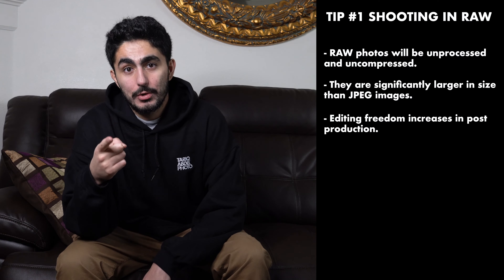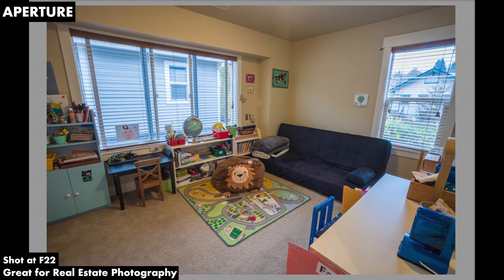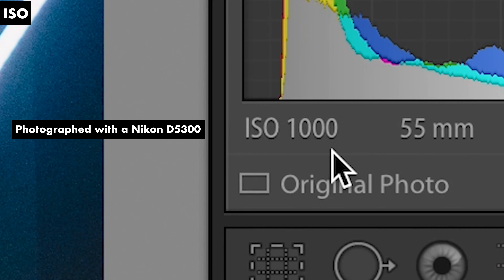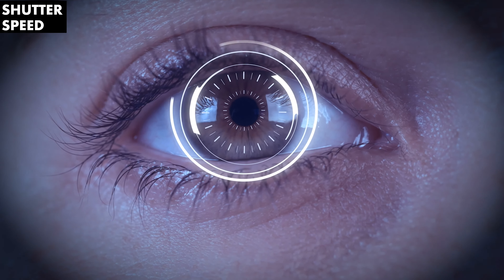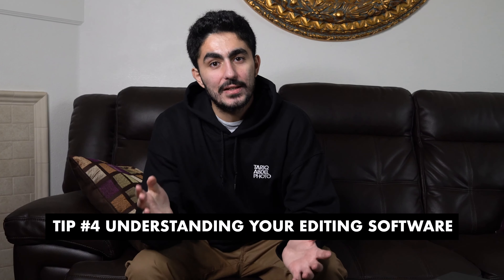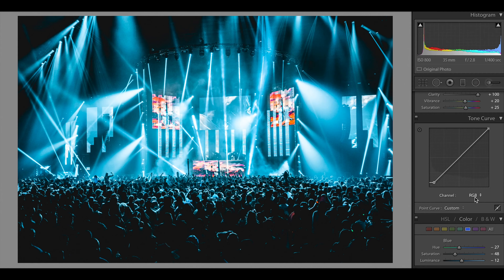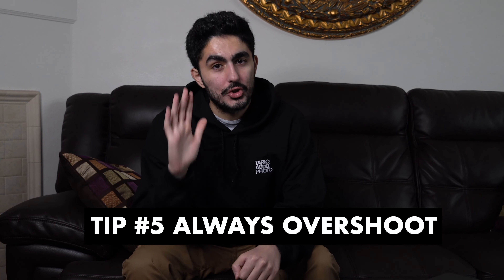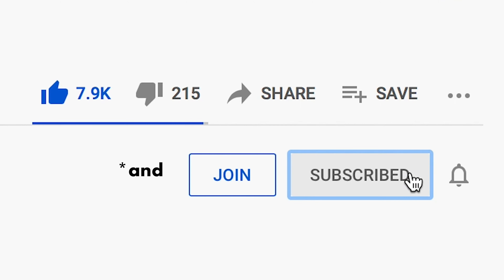5 Essential Photography Tips for Beginner Photographers (RAW VS. JPEG, Lightroom Tips & More!)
In this video I discuss five tips that I wish I knew when I was first getting started with photography.

Chapters:
0:00 HOOK
00:21 RAW VS. JPEG
01:27 APERTURE, ISO & SHUTTER SPEED EXPLAINED
04:01 COMPOSITION
04:42 UNDERSTANDING YOUR EDITING SOFTWARE (Lightroom)
06:44 ALWAYS OVERSHOOT
07:34 OUTRO

PHOTOGRAPHY GEAR:
Camera Body
Sony A7R III
Sony/Zeiss 24-70mm F4
Sony 16-35mm F2.8
Sony 70-200mm F2.8
Remote Shutter
DJI Mavic Air 2 Combo

EDITING TOOLS:
External Hard Drive
Extra Memory Cards
USB-C to SD Card Reader
USB-C Multiport Adapter

⬇️ ADDITIONAL VALUE